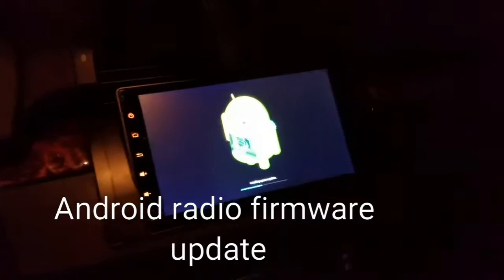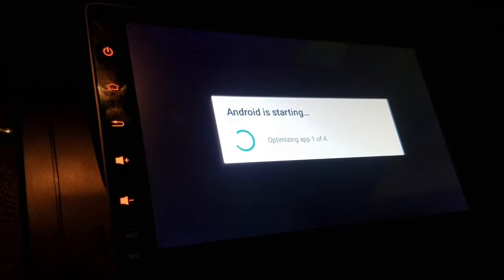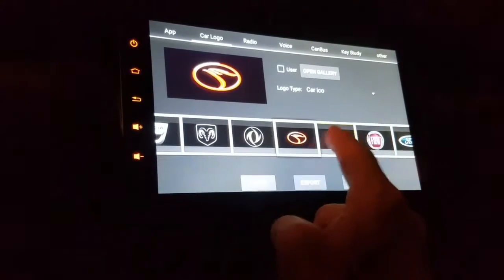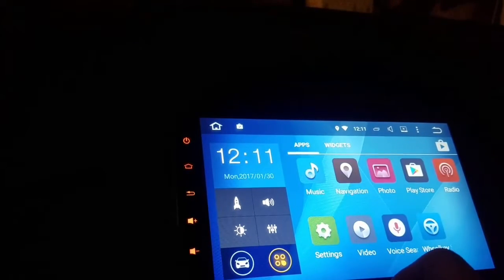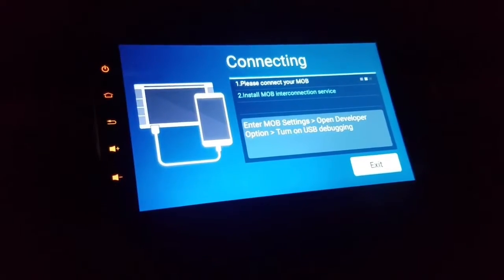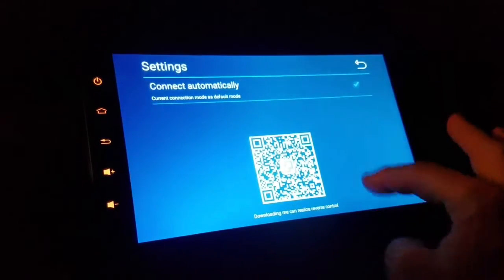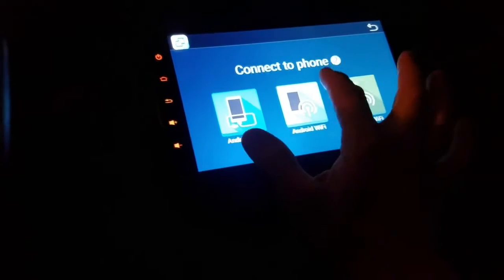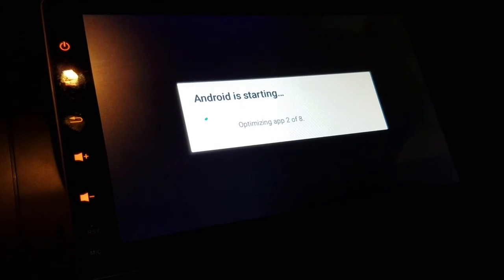BMW E53 Android radio firmware update 😎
place on SD card in GPS memory slot.